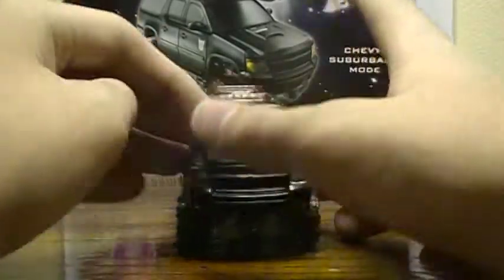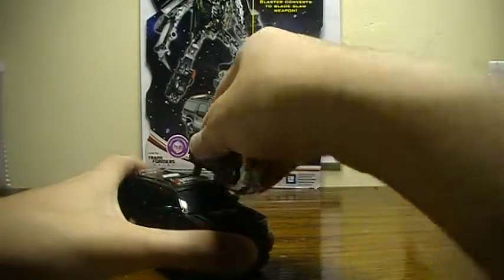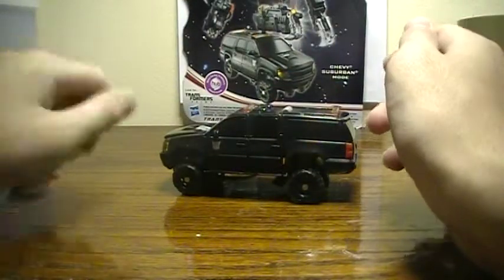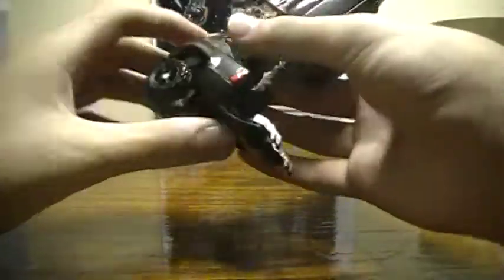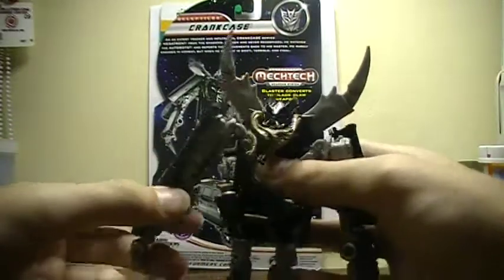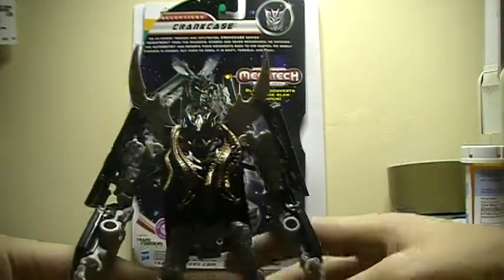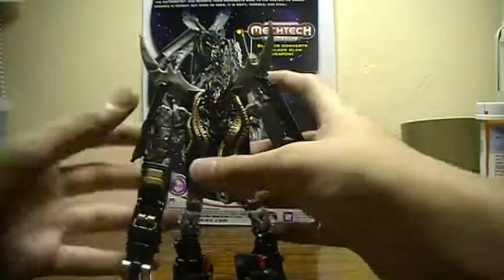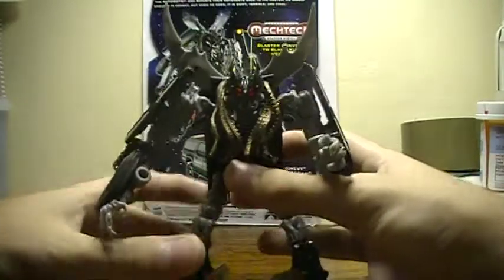Transformers DOTM: Crankcase (Deluxe) PT1 Review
The leader of the Dreads! Although mine has a few loose joints. :P ENJOY!!! :) Part 1